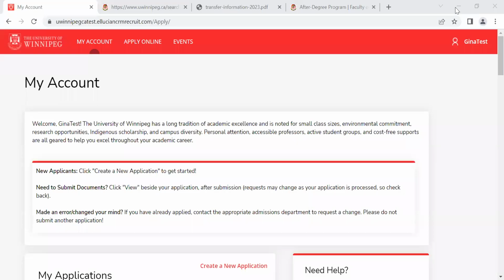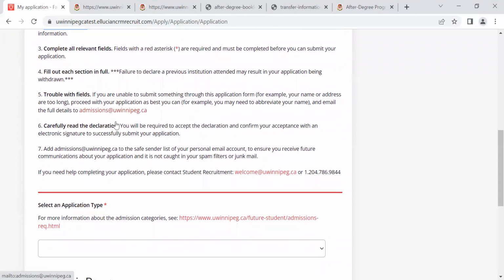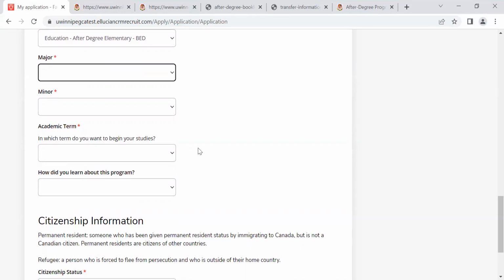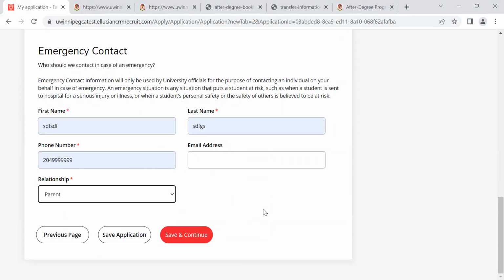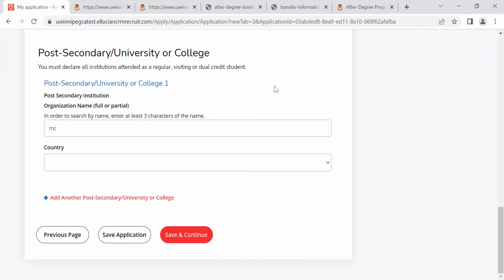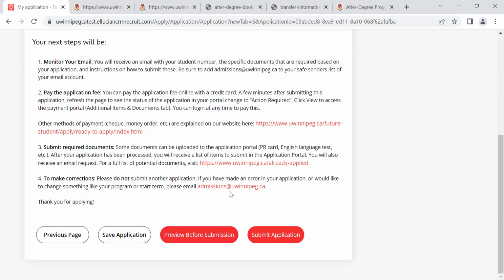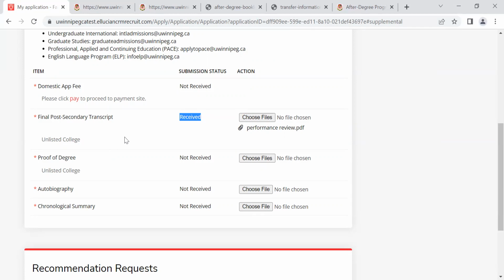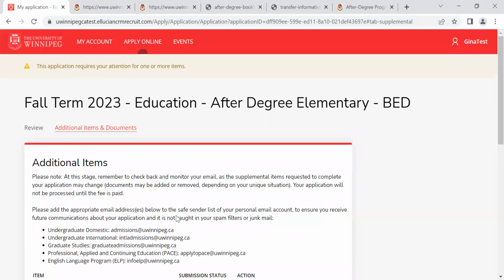How to Apply: Faculty of Education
Are you applying to The University of Winnipeg's Faculty of Education?

Applicants: once you’ve created your account, these are the next steps to complete an application.